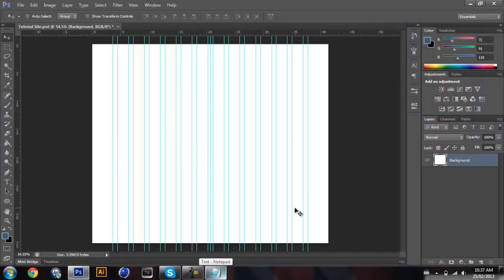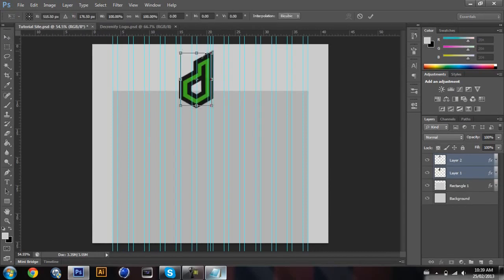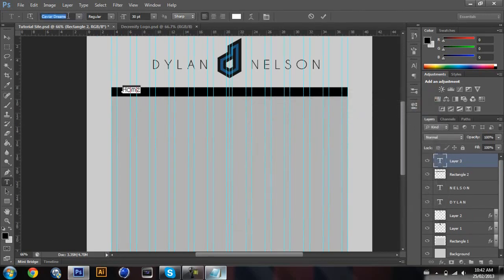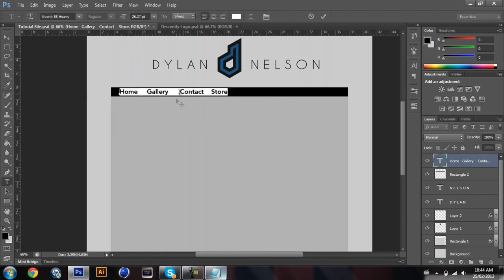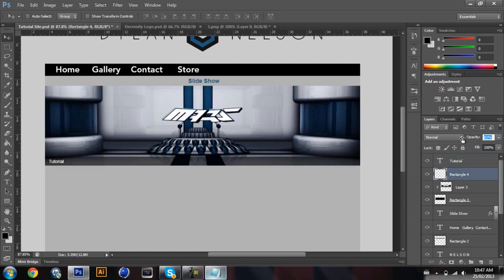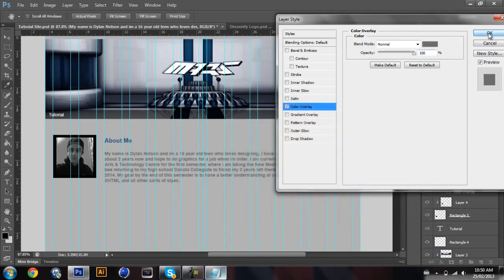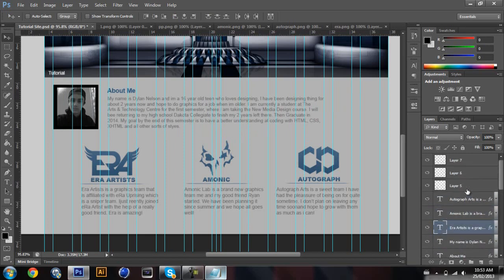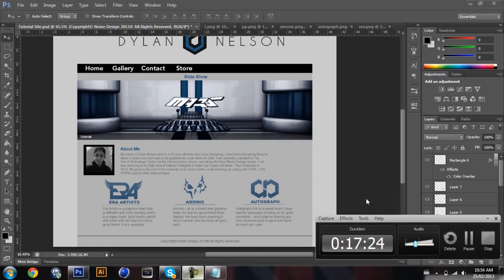Tutorial | Part 1 of design & Coding a simple website! | Decrenify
**READ**
Whats up guys! Here's part 1 of 2 tutorials! In this part i teach you guys how to make and design a simple website in Photoshop. It's a simple site so don't complain. Part 2 will be the coding part of the tutorial!. Once this video hits 20 likes i will release part 2!